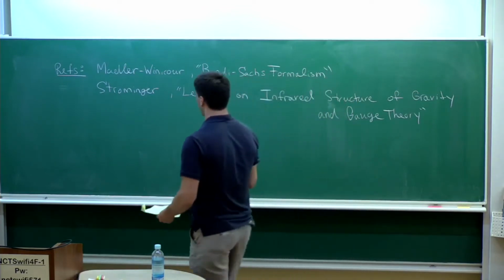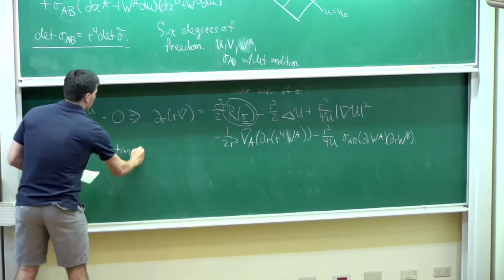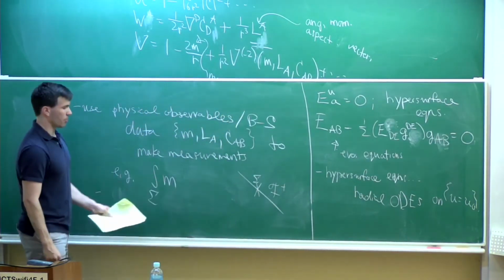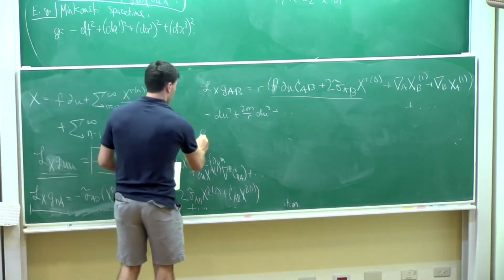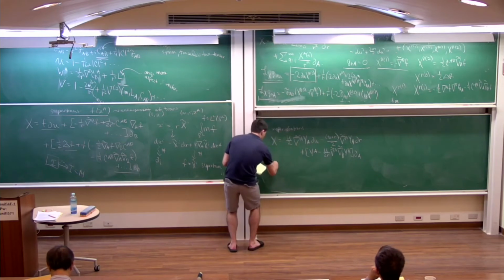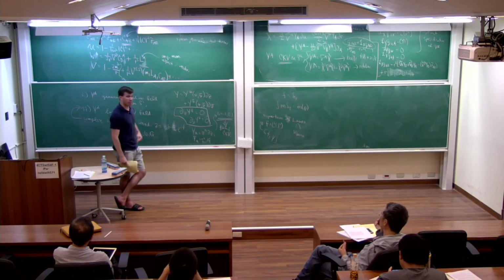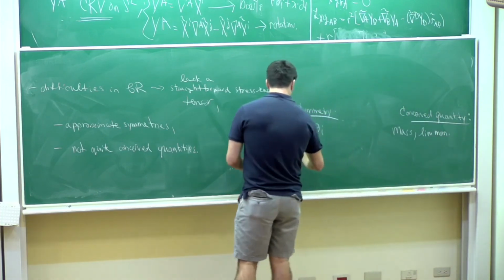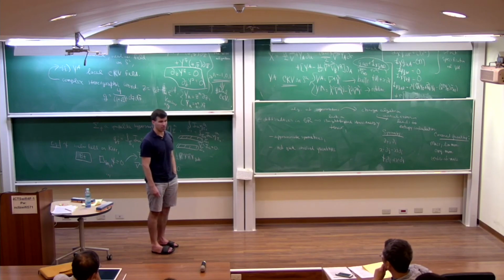The Mathematics of Gravitational Radiation part 6